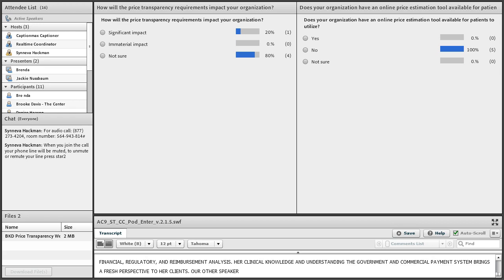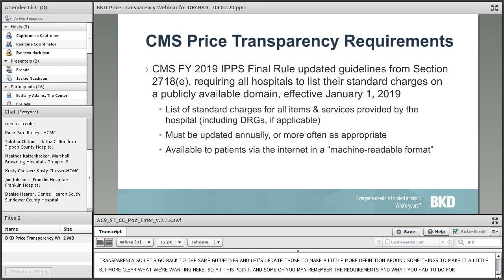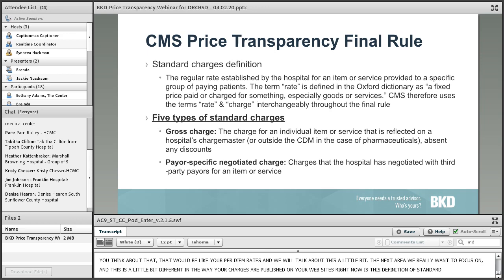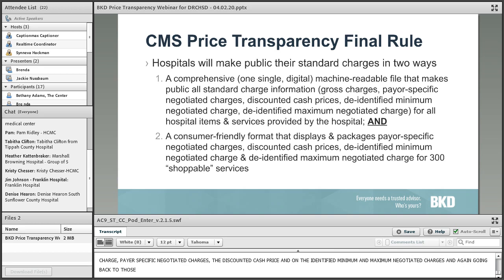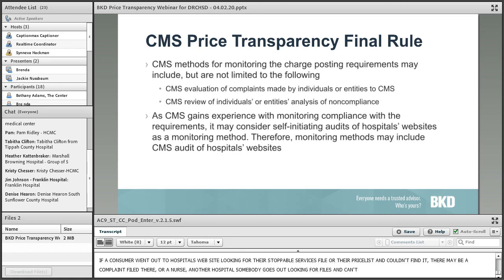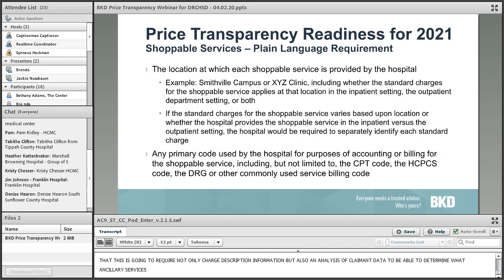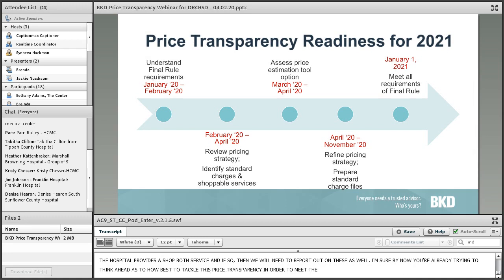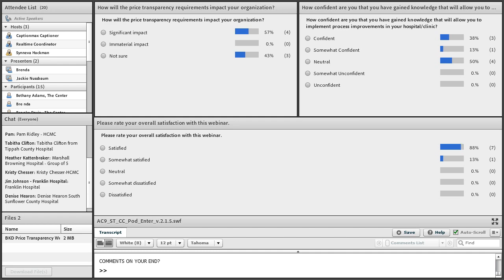H C Learning Collaborative 5 Pricing Transparency